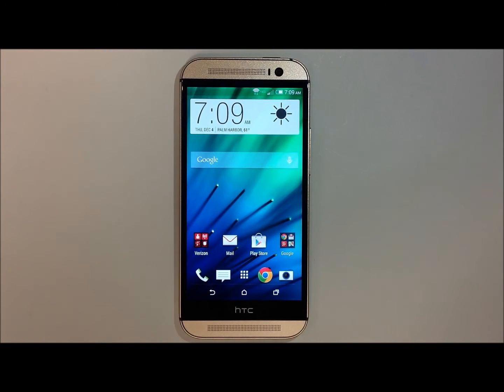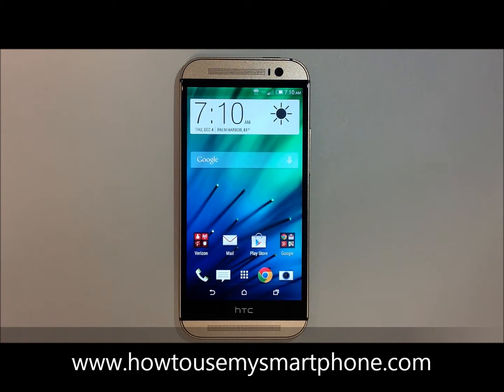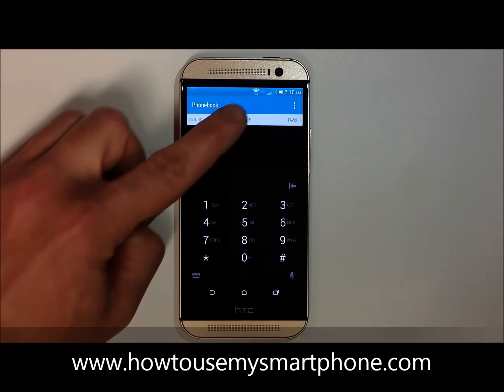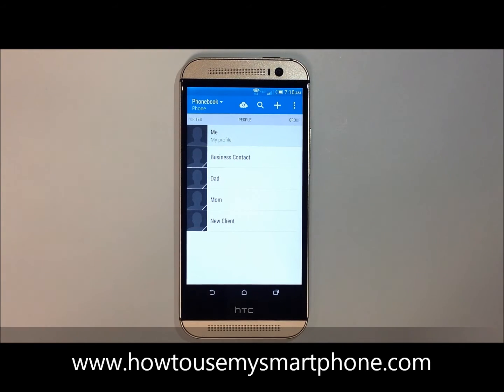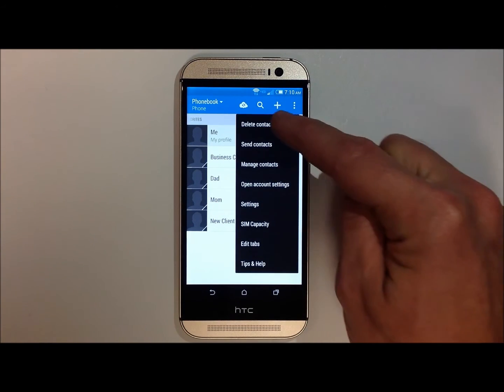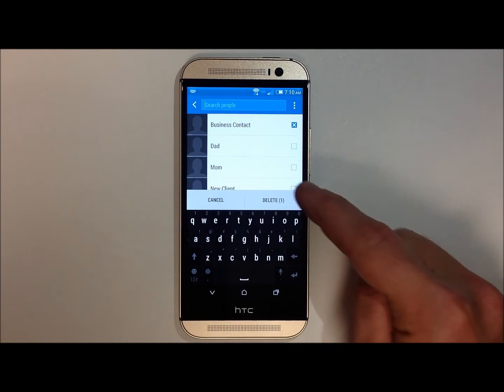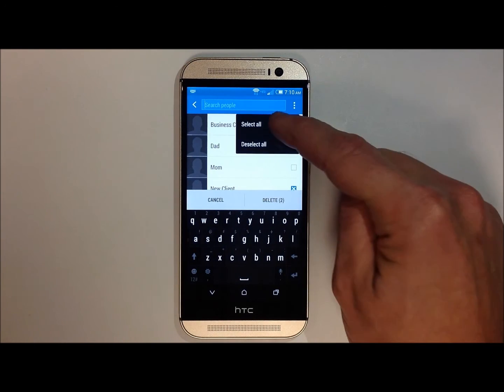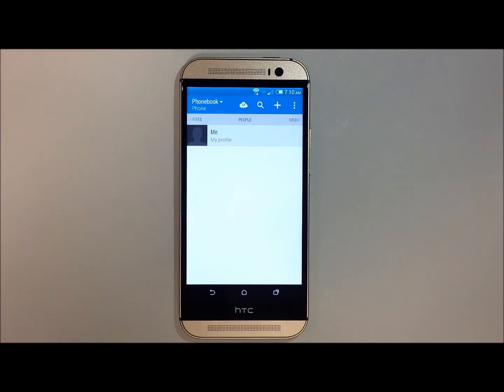How to Delete Multiple Contacts - HTC One